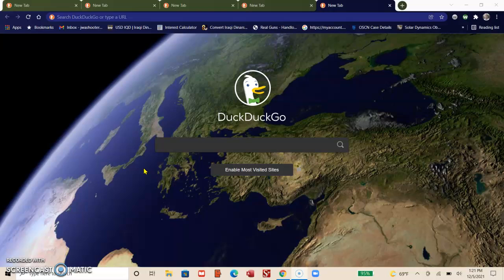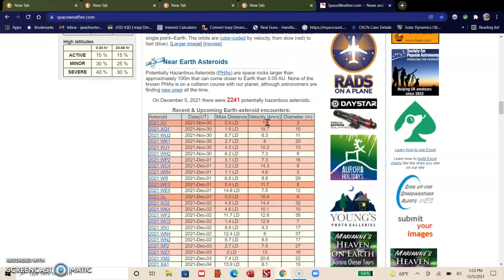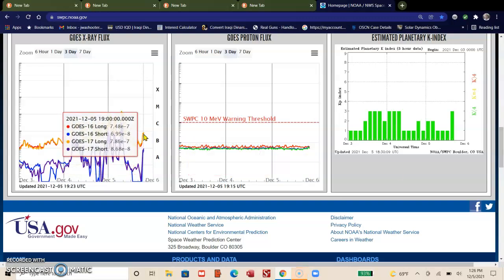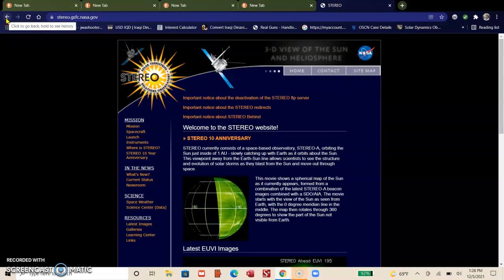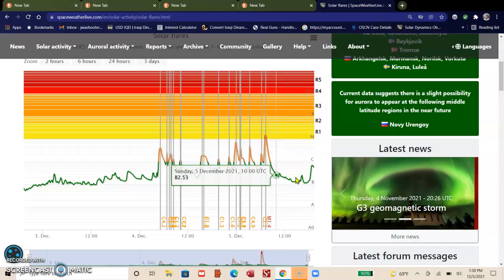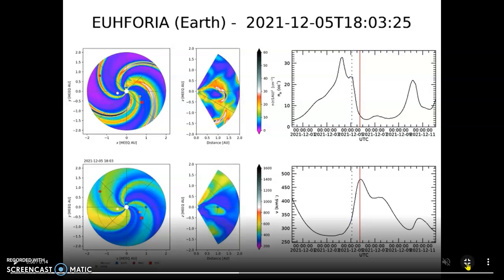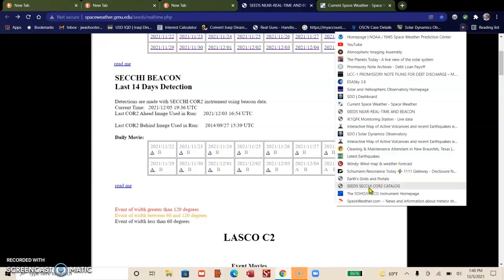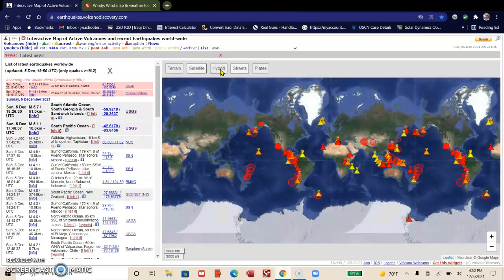Tool Tutorial, What's that during the eclipse?(PART 1)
Look what I seen at the solar ecplise. Tutorial on the tools I use. Shout out to bxmully for asking for the content.